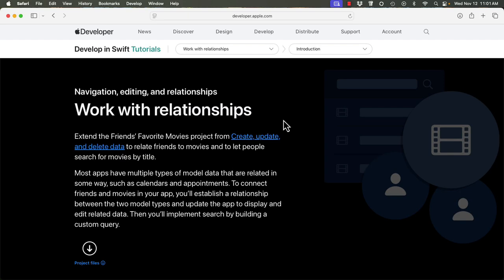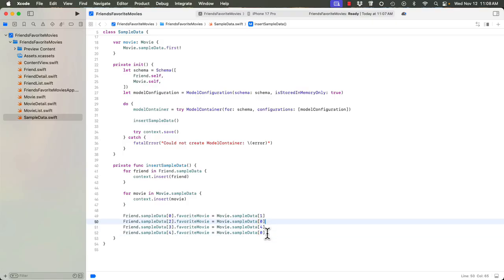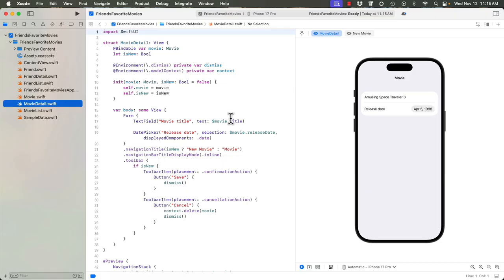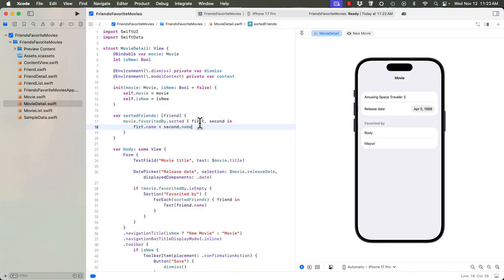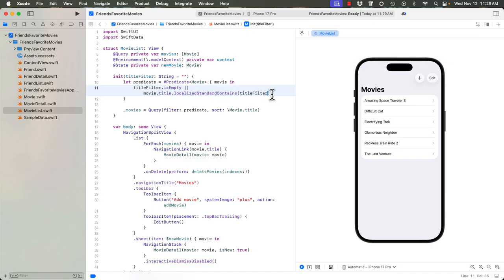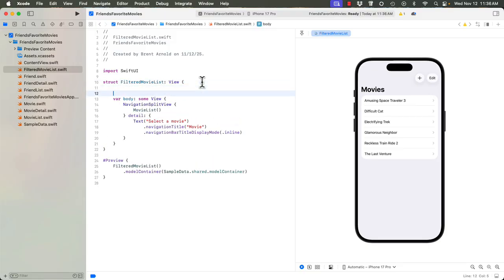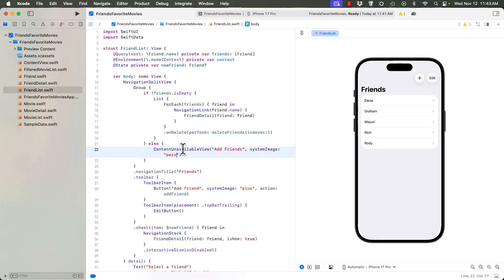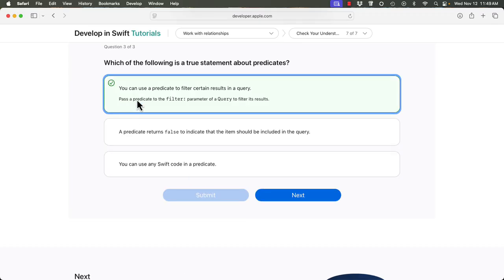Develop in Swift Tutorials ep. #11 - Work with relationships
Continuing from the last two tutorials in this series, we finish up the Friends Favorite Movies app. Here we create relationships between the Friend model and the Movie model in SwiftData. We use a Picker to let Friends choose their favorite movie, and use a search bar to filter movies in a FilteredMovieList.

Table of Contents:

00:00 - Introduction
01:16 - Add a relationship
06:39 - Edit a relationship with a picker
11:36 - Display a relationship with a list
18:18 - Filter movies with a custom query
25:27 - Add a search bar
32:01 - Give instructions to add data
38:47 - Wrap up and outro